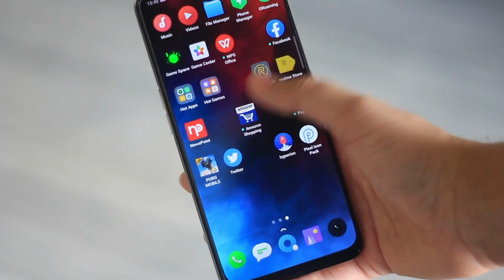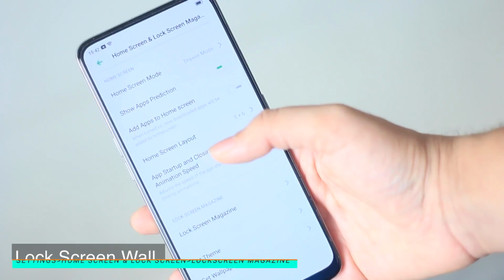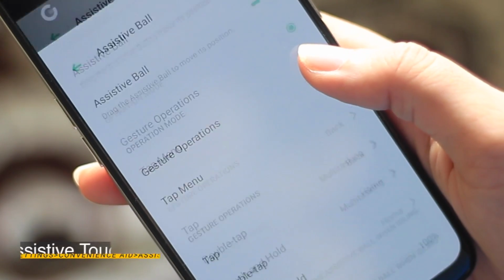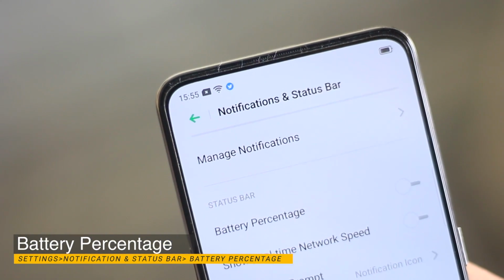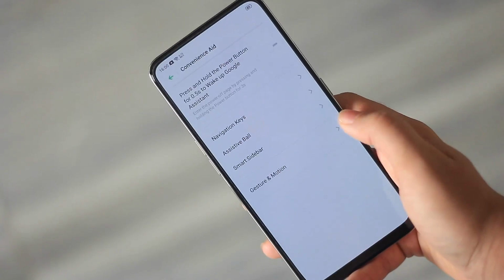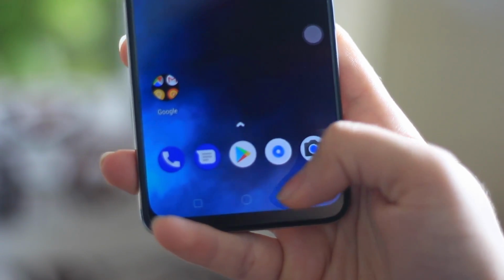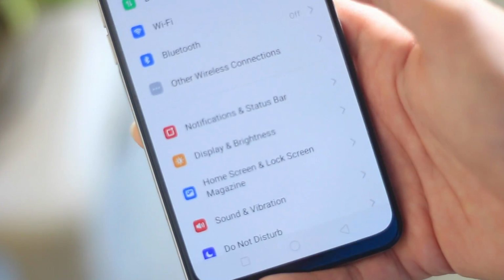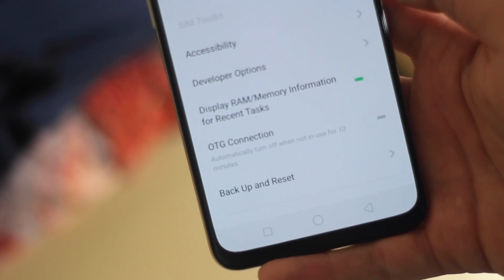Realme X Tips and Tricks // Unique Features!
15+ Tips and Tricks of Realme X
Unique Tips and tricks of Realme X
Behind the scenes, fun stuff here :D

Transcript:

Realme X comes with their own OS and launcher and honestly, I'm not really a fan of that. Even if you install the third party launcher, it'll come back to its own UI when you go to the home page. To change this go to settings and search for default. Click on Default app settings and change the home screen default app to the launcher of your choice.
Once you've set the launcher of your choice you can also change the icon packs. I'm using the Pixel icon pack to make it look more like stock android.
The default lock screen settings on Realme X shows a bunch of wallpapers with their own description which I do not enjoy. If you want to change the lock screen wallpapers you need to go to settings, Home screen, and lock screen magazine. Click on the Lock screen and disable the Lock screen magazine option.
Just like OnePlus devices, you can change the fingerprint animation on Realme X. To do that, you have to go to settings, fingerprint face and passcode, and select fingerprint.  There are 5 inbuilt options to choose from, my personal favorite is gravity and that's what I have been using since the beginning.
With a 6.5 inch display on realme X, it is really hard to use it with 1 hand. To make it easy you can go to Settings, convenience aid and turn on the assistive touch. You can use the touch gestures to control it as you can see on the screen or you can have it open a bunch of options to choose from as you can see on the screen.
Realme X has an inbuilt gaming assistant named Game Space. All the games you install are pre-loaded into this application. The game space allows you to control the notifications you receive when you're playing the game. It also has other features like network protection, easy answer, and optimization to make the gaming experience better.
By default, the battery percentage indicator is turned off on realme X. To turn that on you need to go to settings, Notification and status bar and toggle on the battery percentage indicator. I also love to turn on the feature wherein you get to see the internet speed in real-time on the status bar.
Realme X also supports an inbuilt app locker function which can be enabled by going to settings, security and App Encryptions. I always wanted that feature and this is the only device that offers it.
This is a huge phone and I'm sure everyone is not comfortable with using gestures. Unlike the fruit company smartphone, you can select the type of navigating buttons you want on realme X. It is inside the convenience aid settings. There are three different types of gestures to choose from. It also has the virtual keys which you can use if you do not fancy gestures. I personally love the gestures on Realme X, especially the back gesture which can be done on any edge and anywhere.
Realme X shows only the fingerprint scanner icon when the screen is turned off by default but it also has an option to show the clock on the screen when it turned off. I personally find it very useful and it can be turned on by going into Settings, Display and Brightness, and Off-Screen clock.
Realme X by default comes with virtual keys on the screen. I do not have any problems per se with that but it really annoys me when it vibrates every time you press it. You can disable that by going into settings, sound, and vibration. It also has a fingerprint animation sound option here and I loved the sound. You should definitely check that out. It's super Sci-Fi.
Although the phone supports face unlock, you would not see it on the setup screens when you start using the device. To enroll your face, you have to go to settings, fingerprint, face and password and select Face. Once you enroll the face you can choose when you want the face unlock to trigger. You can also select where you want the face to unlock feature to be used. As mentioned earlier, I love the fact that you can use it on the App lock feature.
One feature which I would love you to start using is automatic on/off feature. As the name suggests, this feature turns your device off and on automatically based on the time that you've set. I personally use this daily to decrease the usage of smartphones at midnight. I turn the device off by 11.30PM and make it turn back on by 5AM.